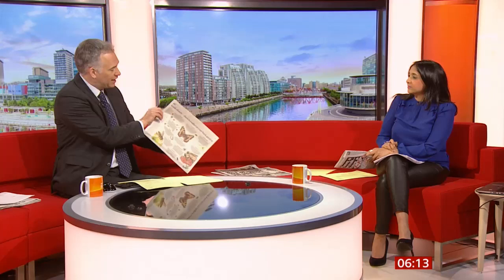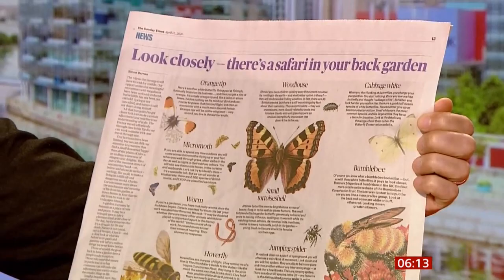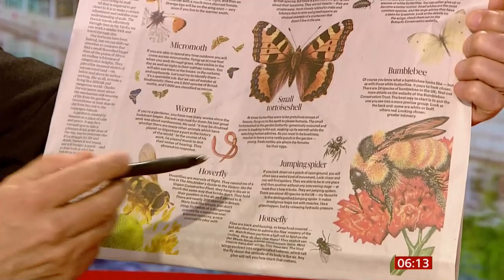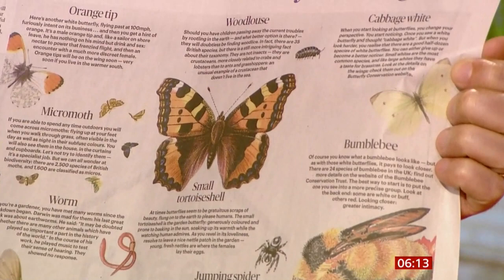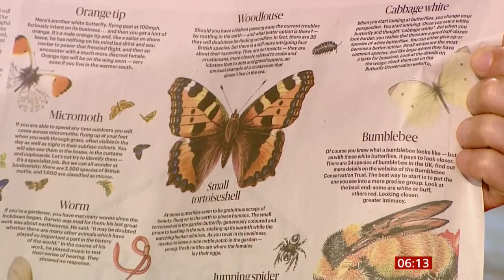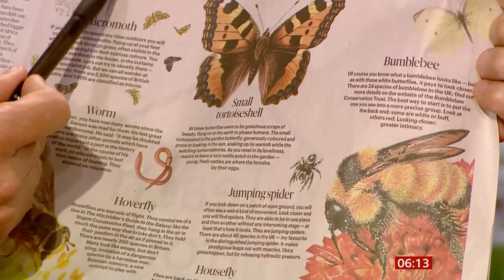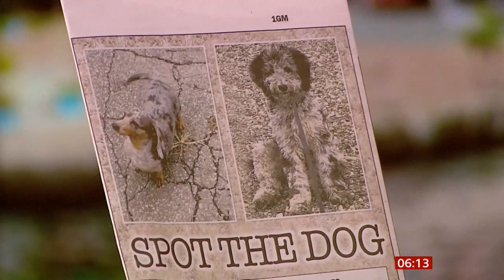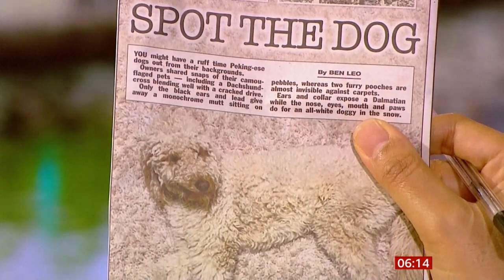Spot the dog & other animals (fun stuff) (UK/(Global)) - BBC News - 12th April 2020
Here are fun stories of the day form inside some newspapers. Whether you are stuck indoors and if you have a garden or even a window or seeing just these images, spot the animals in these two edits.